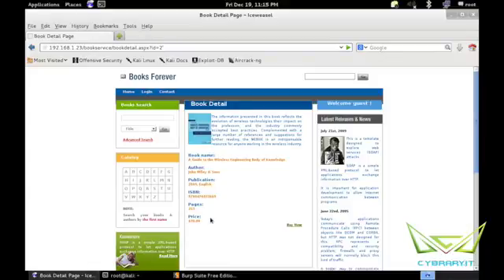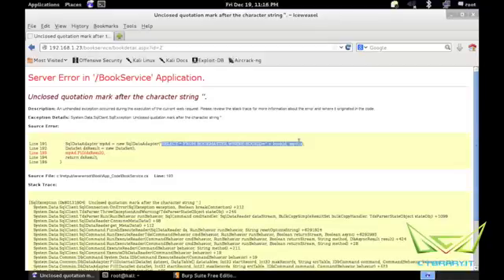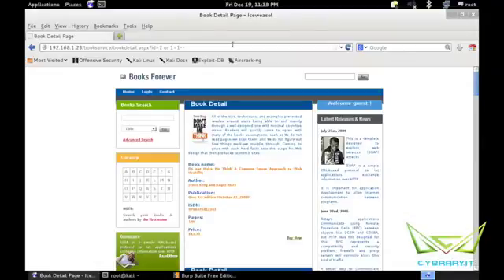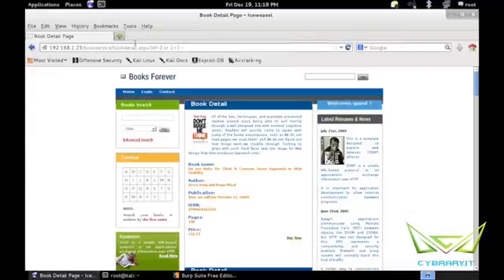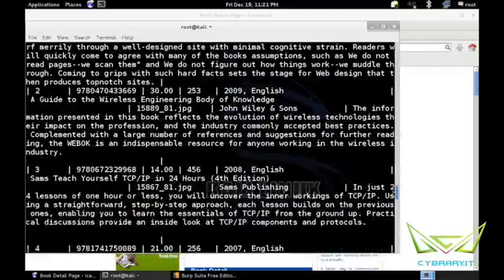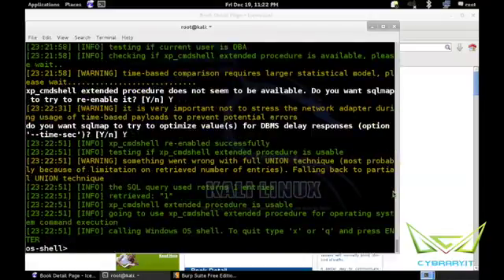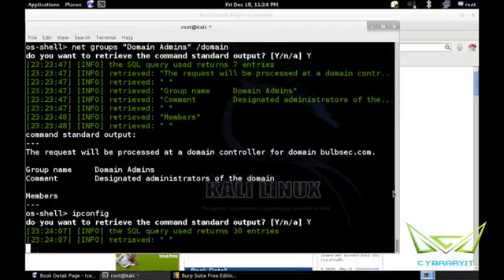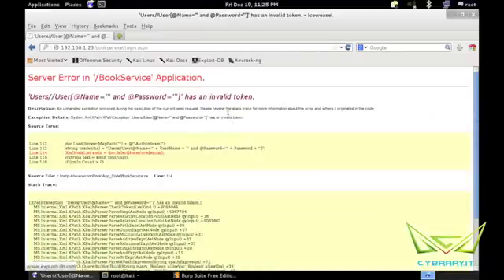Advanced Penetration Testing Module 11 Part 3 WebApp from cybrary2 on Vimeo